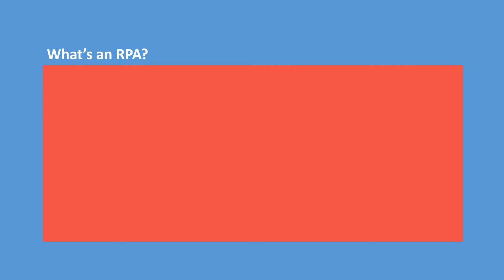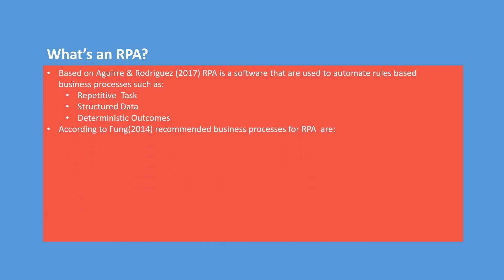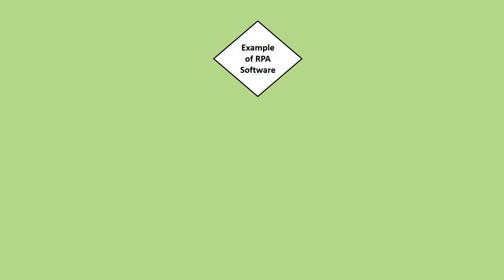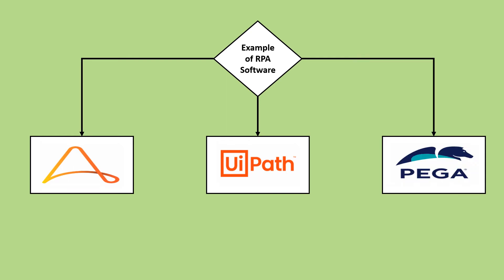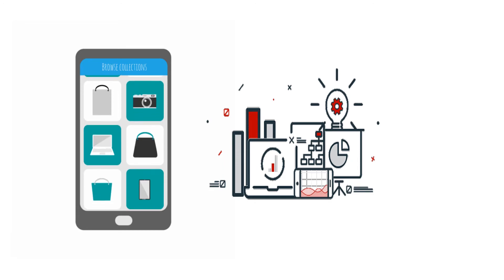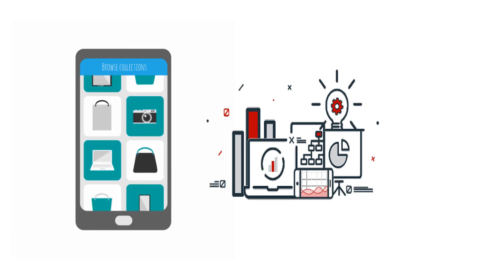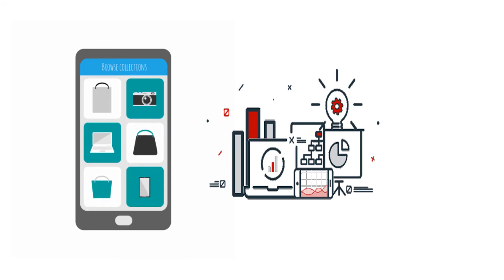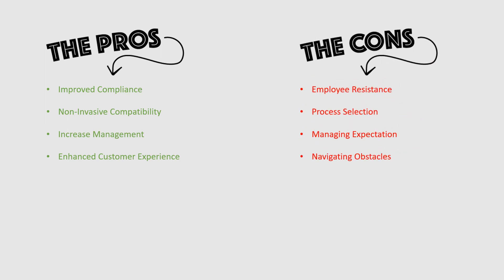ROBOTIC PROCESS AUTOMATION(RPA) Explained! What is RPA?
This short video is to explain what's an RPA, provide a few software examples, real life applications and pros and cons.
Please share your thoughts or comments on this video!
Do inform me what topic or video would you like me to make!

References/Credits:
RPA function
- Aguirre, S., & Rodriguez, A. (2017, September). Automation of a business process using robotic process automation (RPA): A case study. In Workshop on Engineering Applications (pp. 65-71). Springer, Cham.
Recommended Business process for RPA

-Fung, H.P.: Criteria, use cases and effects of information technology process automation(ITPA). Adv. Robot. Autom. 3, 1–11 (2014)